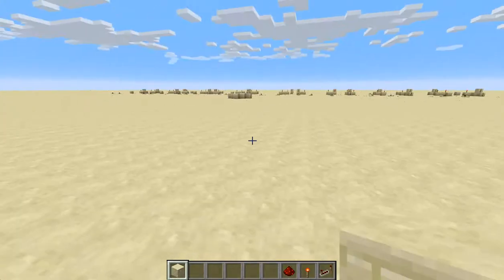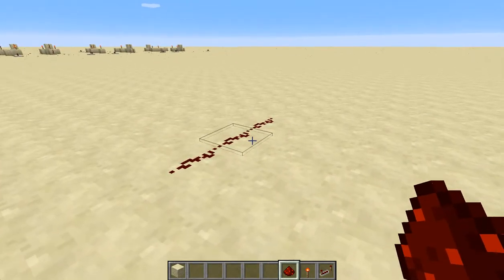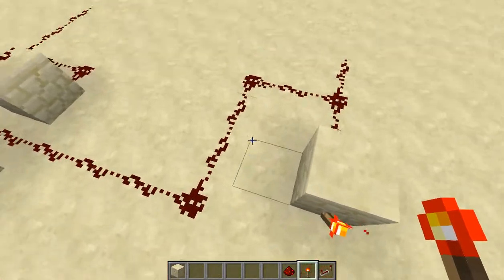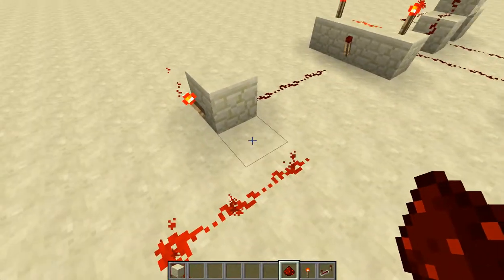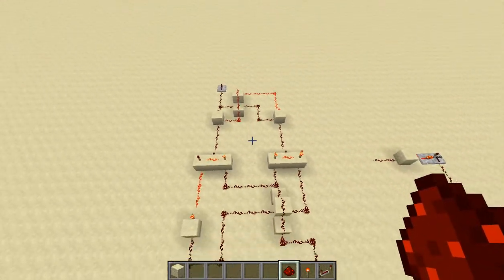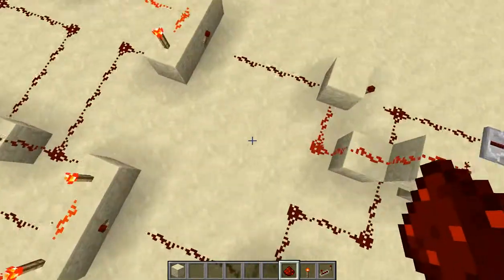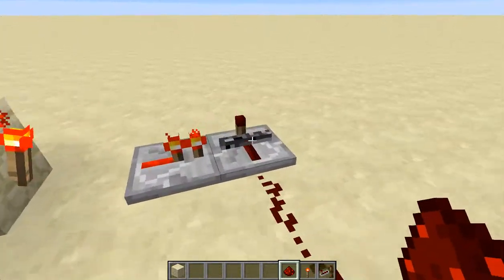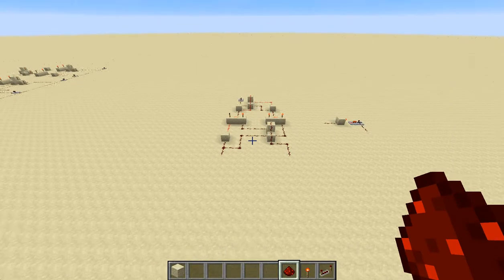Redstone Computer—1 Registers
I decided to make a series where I make a redstone computer and go over computer science at the same time! In this episode I make a 1-bit register, a one bit storage device.